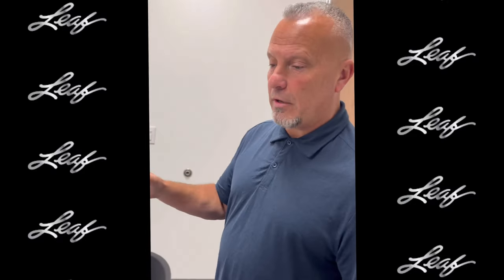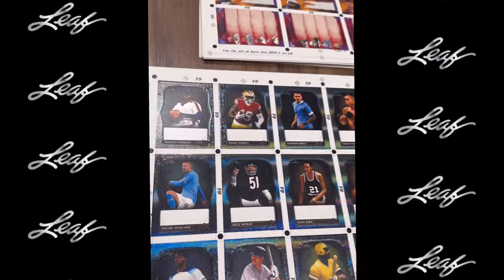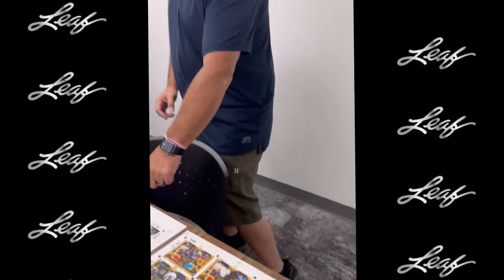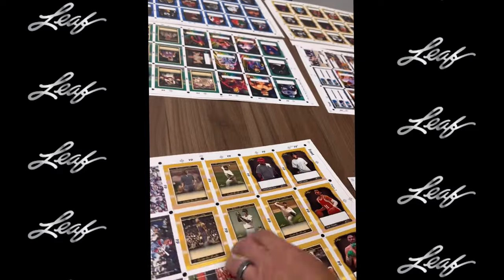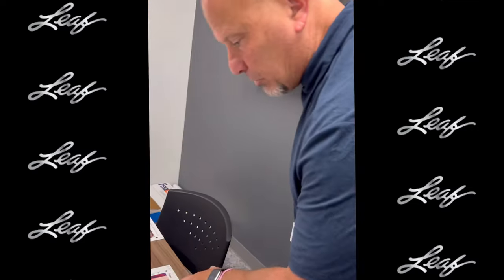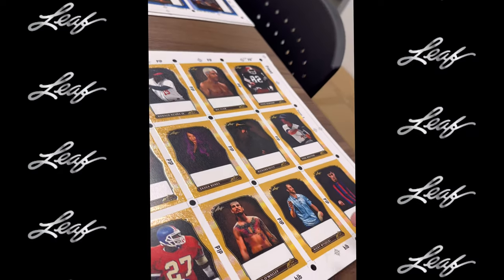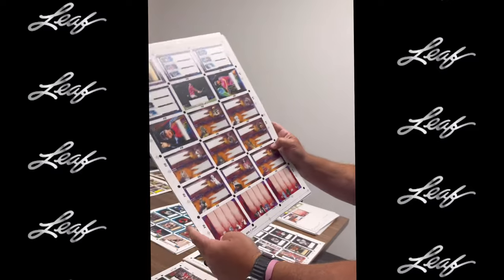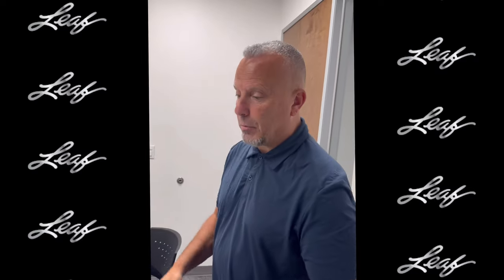INSIDE THE DESIGN PROCESS OF 2023 ART OF SPORT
This week, we premiered an exclusive behind the scenes video featuring the design process of 2023 Art Of Hockey.. This is an industry first! We are happy to share our amazing product with the card collector community!